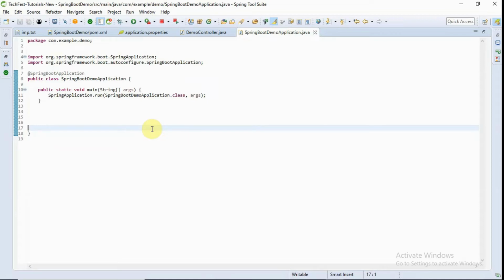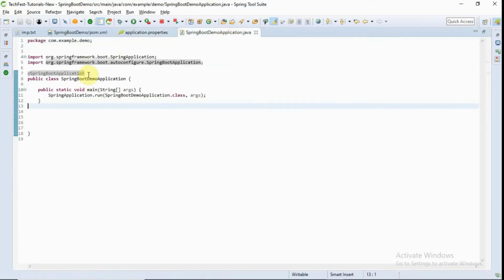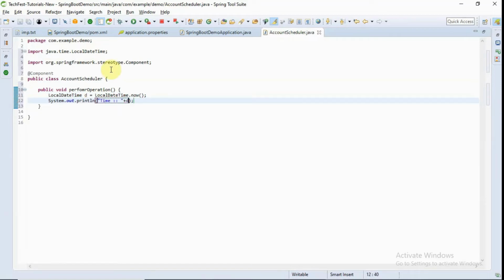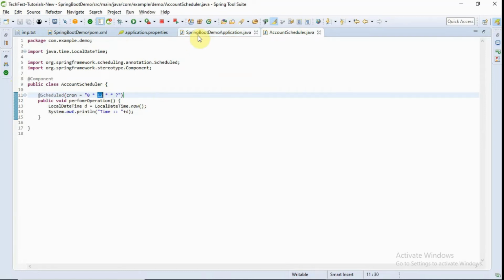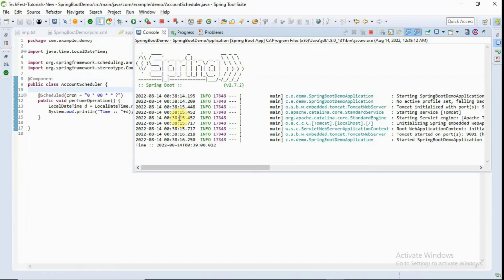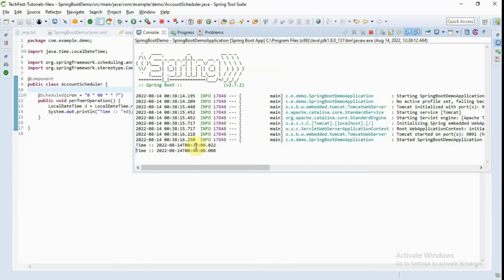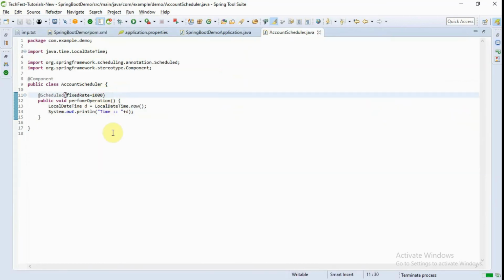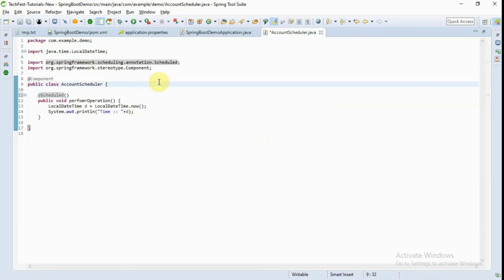Springboot Scheduler - Fixed Delay vs Fixed Rate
Springboot : Scheduler

In this video , we are discussing about how to implement scheduler using springboot.

scheduler is very important to perform background tasks.
Springboot scheduler provide method and annotations ,by using those it will become easier to implement scheduler service.

In this video we have seen how can we schedule any task with cron job expression.
we have seen how can we execute any task at fixed time interval using springboot scheduler.

other springboot topic video links-